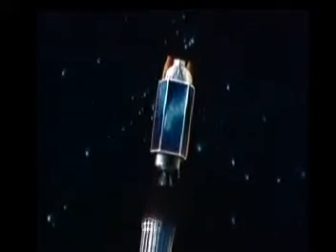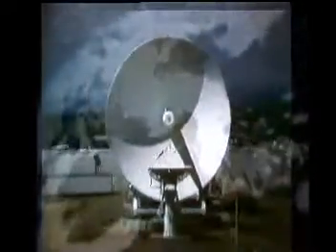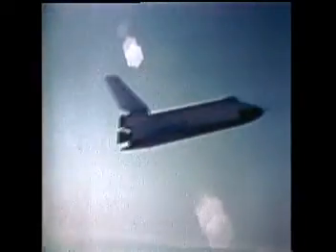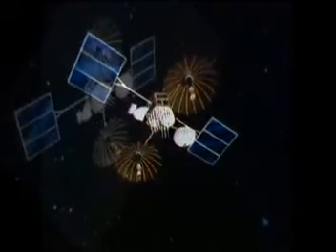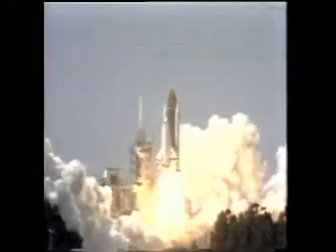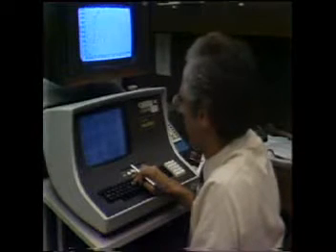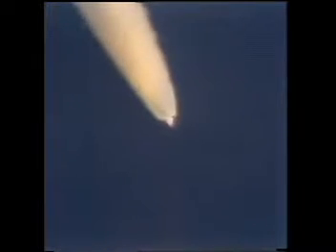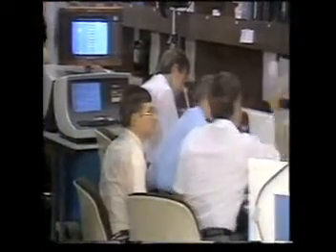TDRS-1 Retirement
After 25 years of service, the first Tracking and Data Relay Satellite was retired in October 2009. Launched on STS-6 Challenger, it has been at work four times longer than designed. It recovered data from the Compton Gamma Ray Observatory after its recorders failed. It was the first to monitor a space shuttle de-orbit burn from over the Indian Ocean, the first to collect and beam back live data during launches from the Kennedy Space Center in the early 1990's, and was one of the few satellite communications opportunities for researchers and explorers at high altitude. This video shows early highlights from its mission.